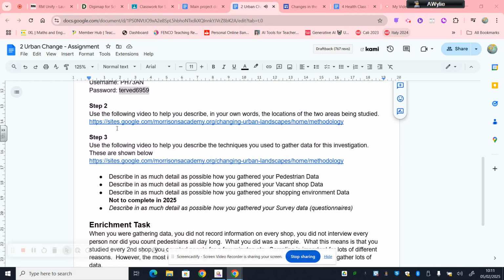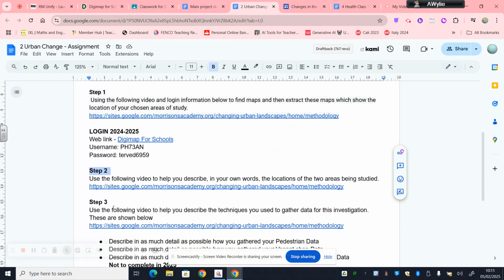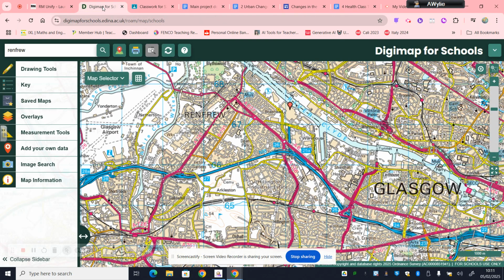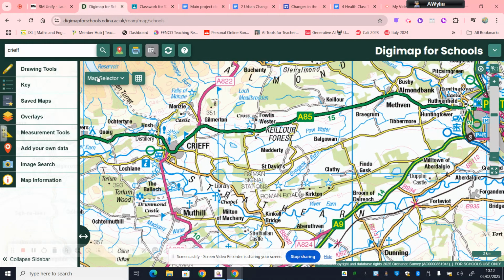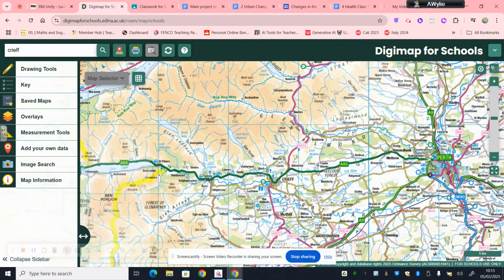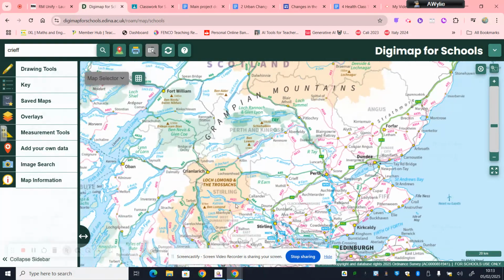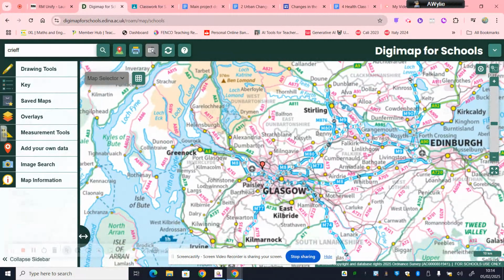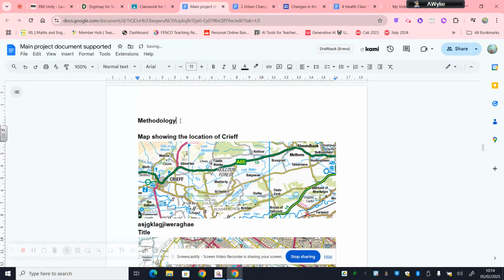Describing the location of a study area using a map